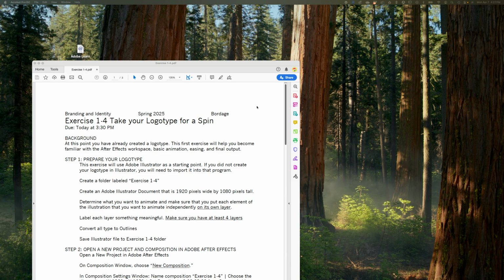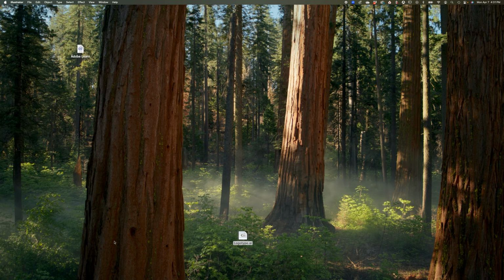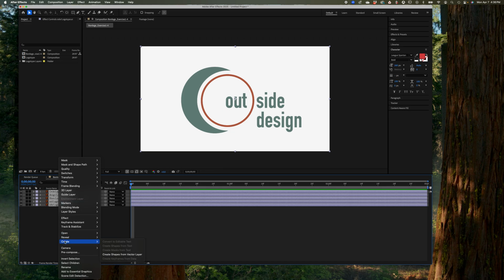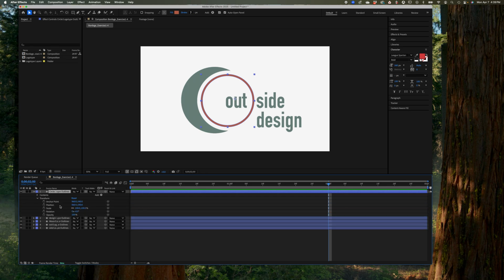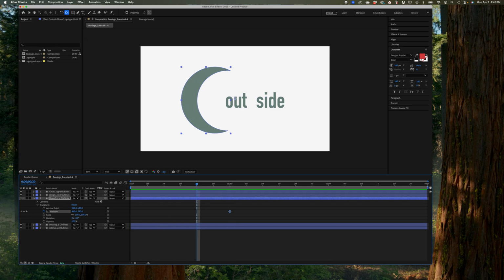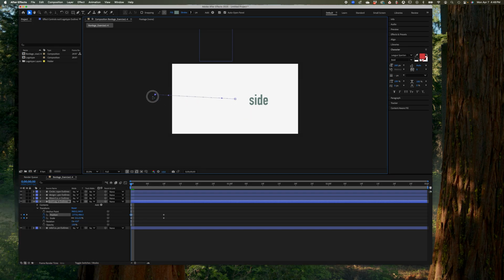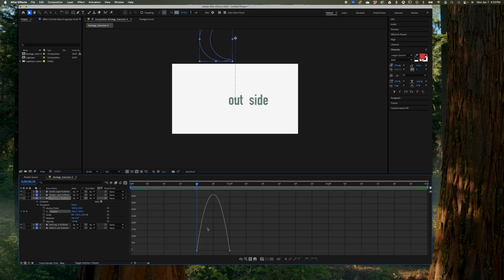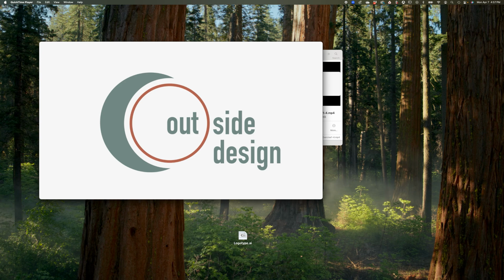Adobe AfterEffects E 1 4 Tutorial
This tutorial accompanies Exercise 1-4 which introduces After Effects